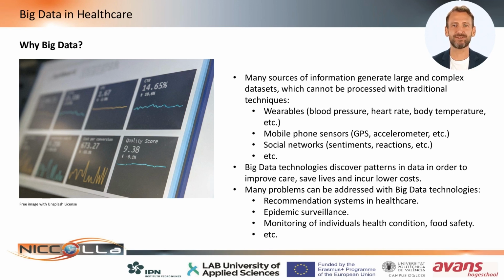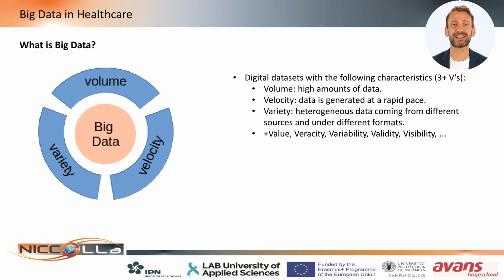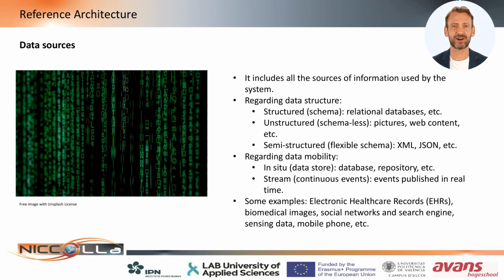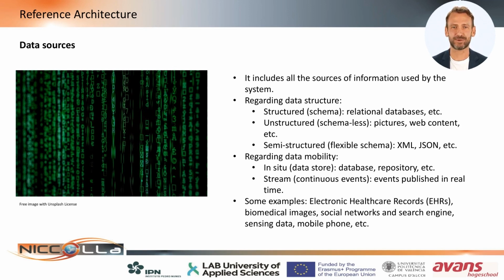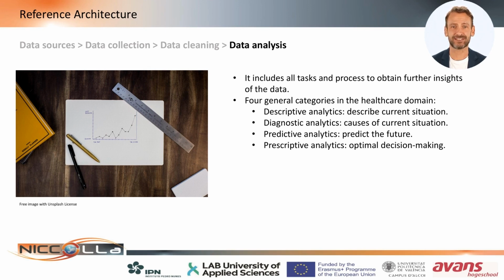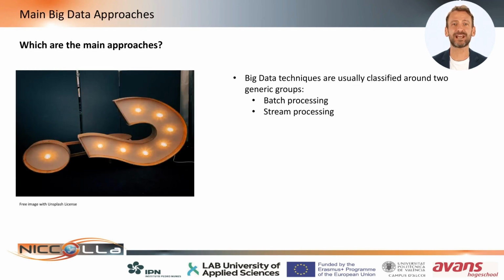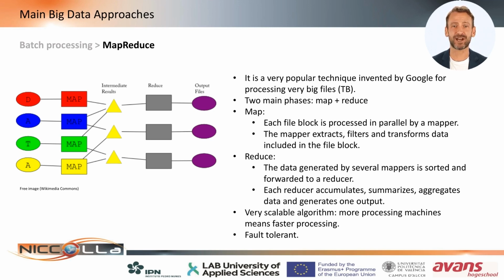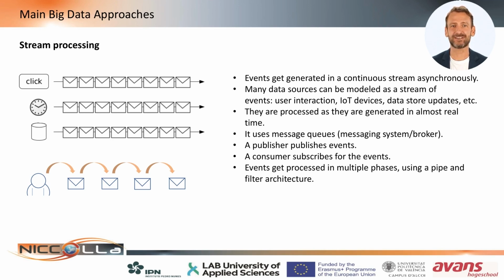Big Data in Healthcare Systems | 12/79 | UPV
Título: Big Data in Healthcare Systems

Descripción: Introduction to Big Data in Healthcare Systems, by Javier Esparza (UPV)
This video is part of the Eramus + Strategic Partnership NICCoLLa.
All the information about the NICCoLLa project and its teaching materials on new technologies and social and healthcare sectors can be found

Autor/a: Esparza Peidro Javier